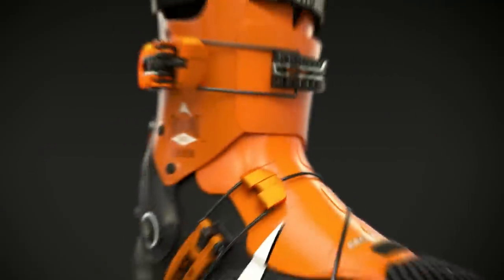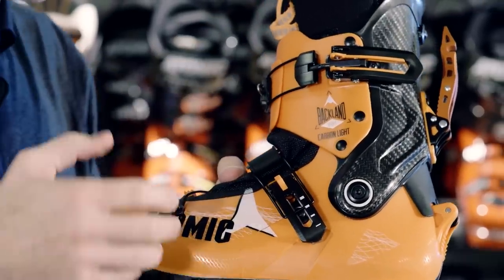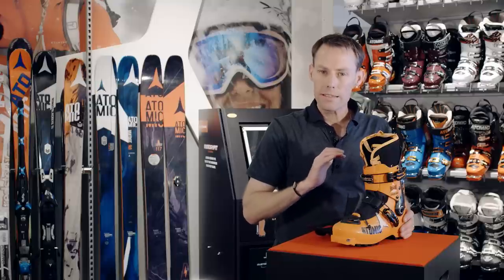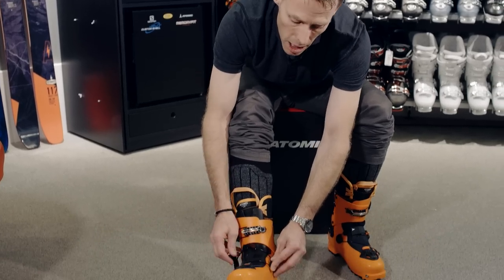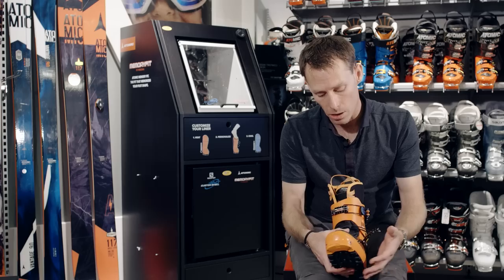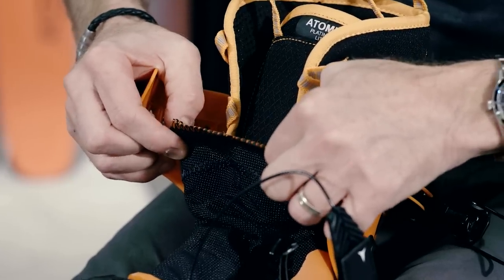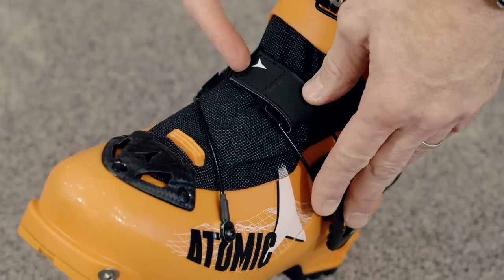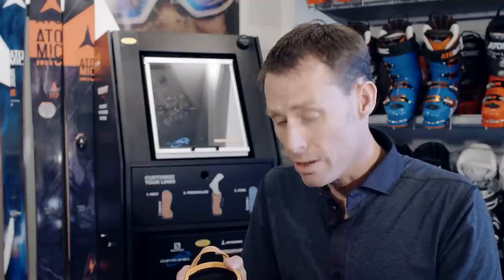ATOMIC BACKLAND boot - user guide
BRING ON THE BACKLANDS

We love helping skiers push themselves. And if the backcountry is top of your to-do list, our new Backland boots are for you.

They’re the latest addition to our Backland touring series that already includes skis, packs and Rocker skins. They’re 100% built for touring, so they’re super light and come with incredible mobility to make climbing feel totally natural. Plus, unlike other touring gear, they’re packed with Atomic technology for powerful skiing and awesome comfort.

Epic in every way: straight, up and down.

ATOMIC -- We are skiing!

ATOMIC is one of the best producers of skis and ski wear. We take our experience and knowledge in skiing innovation and apply it to ski equipment for the best winter sport adventure. Each new developed piece of winter ski sport equipment is tested on some of the world's most challenging ski pistes in the heart of the Alps. Our ski wear is carefully designed to do exactly what skiers need in the winter -- skiing -- and nothing else.

Wherever people are skiing -- in powder, at the x games or at the world cup - the best equipment is created by Atomic, because Atomic develops custom made sport equipment for every skier. We stand for making the winter sport skiing even more exciting, even more straightforward, even more successful with the perfect equipment.

Winter is waiting for you!

Atomic Skiwear - Built for Skiers.